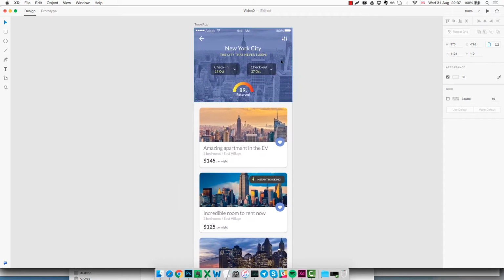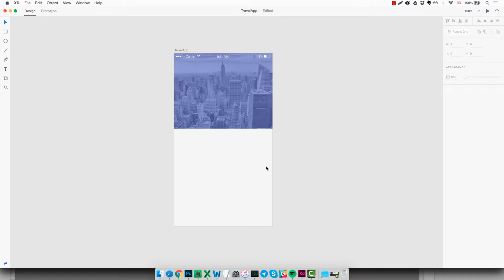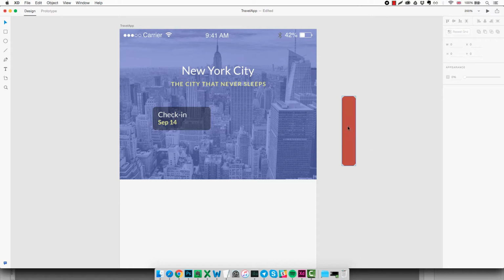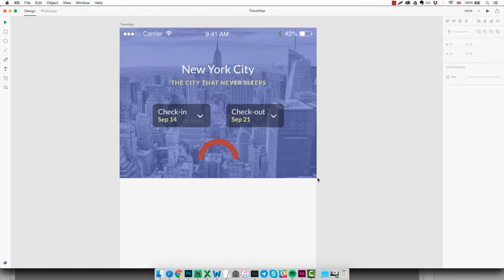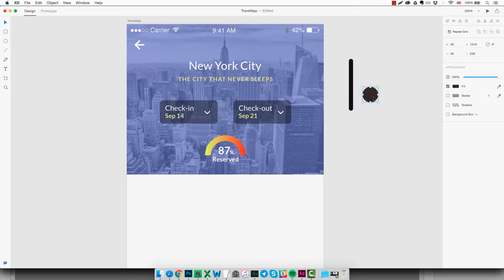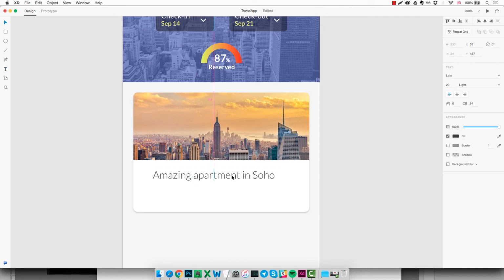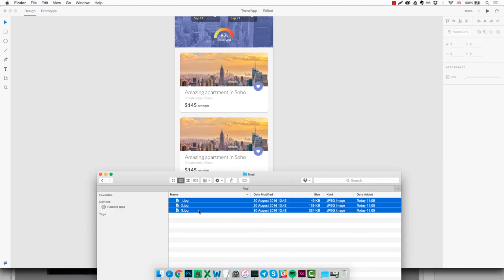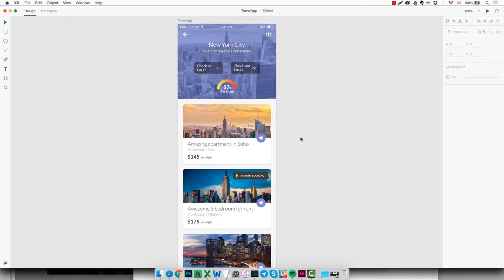Adobe XD Tutorial - Design a Travel App (UI/UX mobile design)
In this Adobe XD tutorial, I'll show you how to design a screen for a travel app. You are going to learn a few interesting things here: how to design icons, use gradients and the "Repeat Grid" feature.

LINKS:

- Get my first Adobe XD video course at HALF PRICE. 2 hours of content, 7 mobile screens designed

- Blog & Newsletter (Sign up to get XD resources via email)